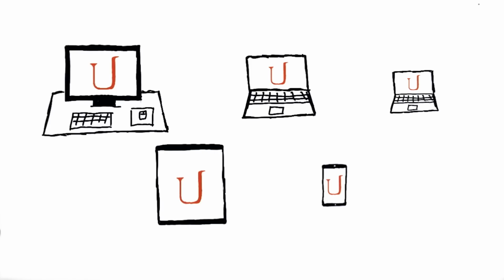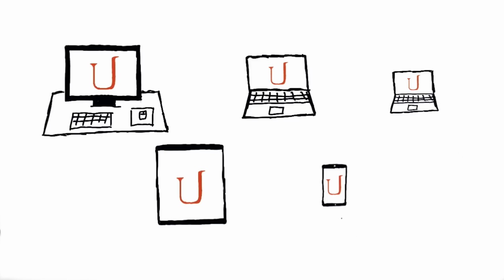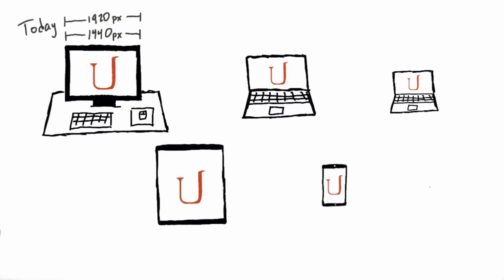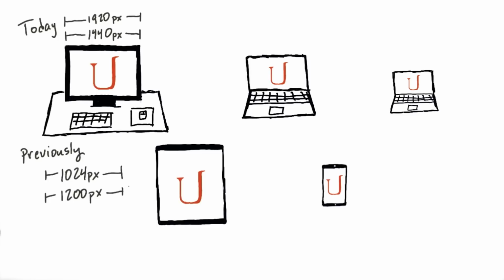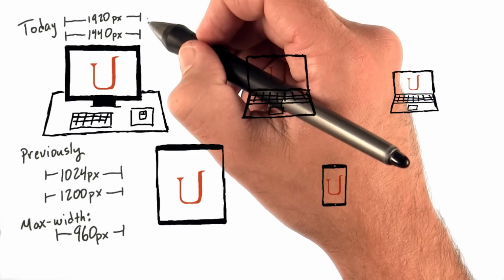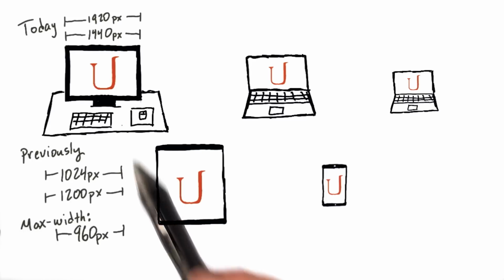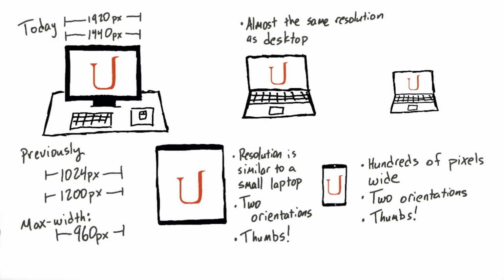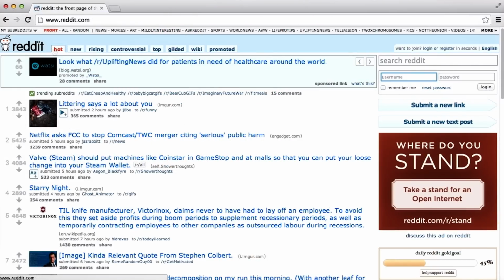Responsive Web Pages